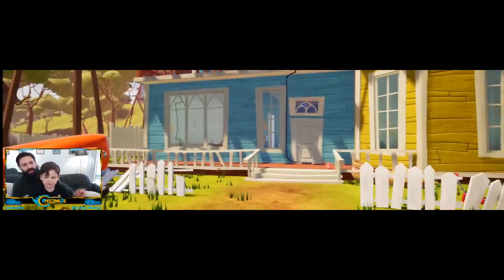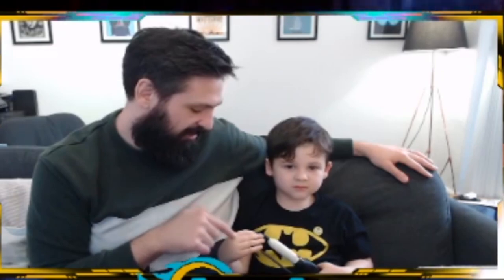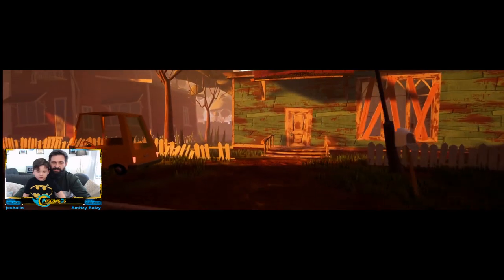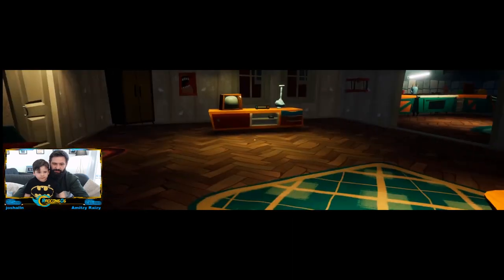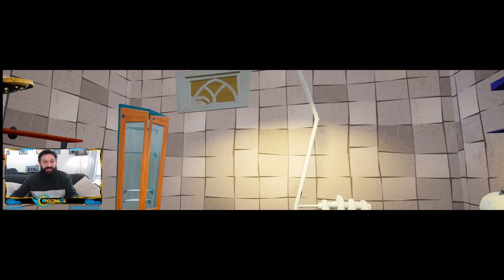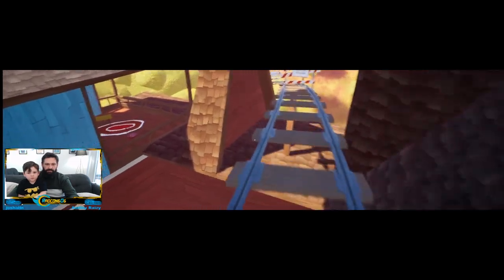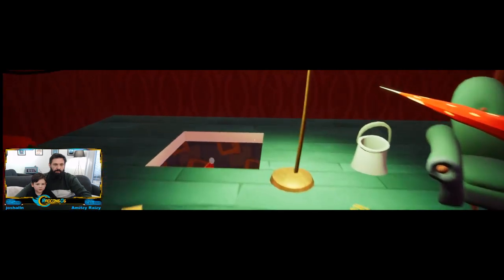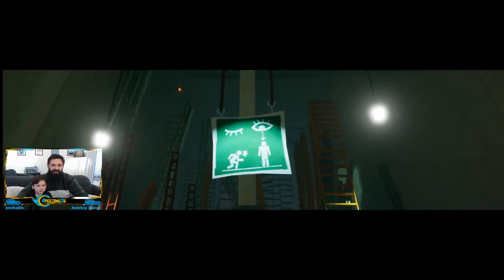Hello Neighbor with Frank Episode 2 | The Nolans family funny gaming channel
Hello Neighbor Act 3 with Frank

Starting Act 3